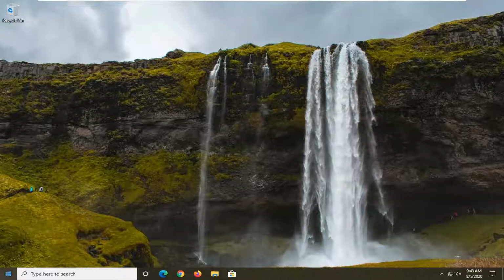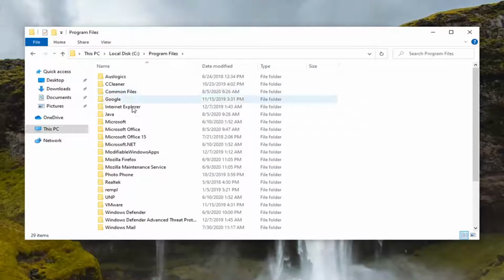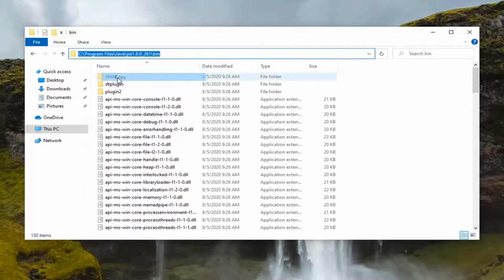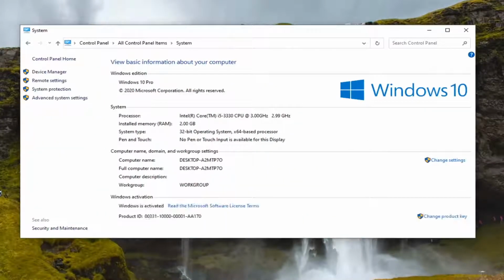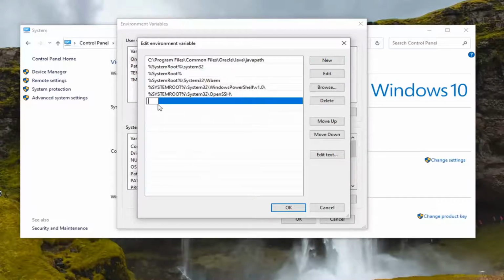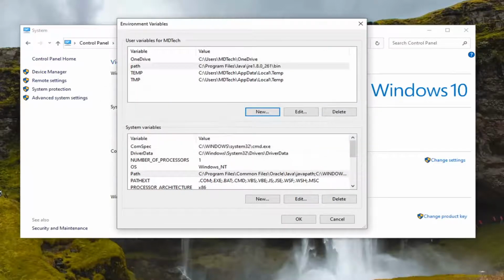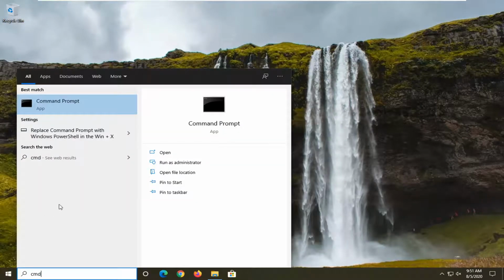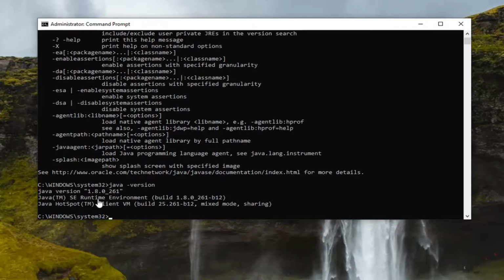Javac Is Not Recognized as an Internal or External Command, Operable Program or Batch File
Issues addressed in this tutorial:
javac is not recognized as an internal or external command
javac is not recognized as an internal or external command operable program or batch file windows 10
javac is not recognized windows 10
javac is not recognized in windows 10
javac is not recognized windows 10 cmd
what if javac is not recognized

Javac is the utility for compiling java applications.   When compiling a java program from command line, the most common issue people get into is “Javac is not recognized as internal or external command’.  Let’s see how we can fix this issue.

“Javac is not recognized as an internal or external command” is an error often encountered by people trying to compile Java programs on Windows using Command Prompt. It’s might also be encountered when users try to check the current version of the primary Java compiler.

The “Javac is not recognized as an internal or external command” error is encountered when the Command Prompt is unable to find the Java PATH variable. This can happen for two reasons:

The Java Development Kit (JDK) is missing from the machine – This typically happens because the user mistakenly assumes that the Java Compiler (javac) is installed along with the Java Runtime Environment.

The path to Javac is not set or is incorrectly set – In order to compile from Command Prompt and to make sure that other app server tools function properly, the system needs to be aware of the location of Javac. If this is the case, you will need to set the path manually.